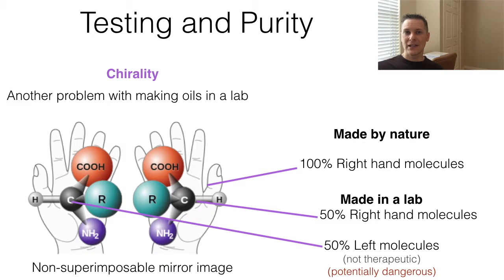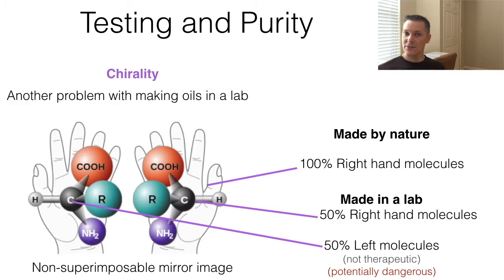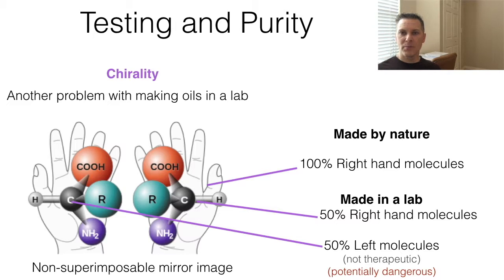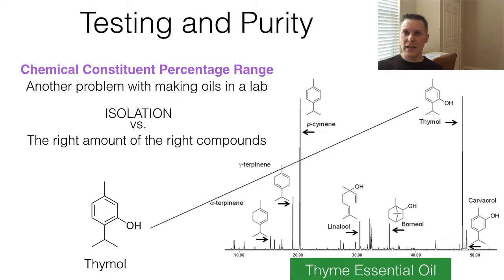04 Part 2 Testing and Purity